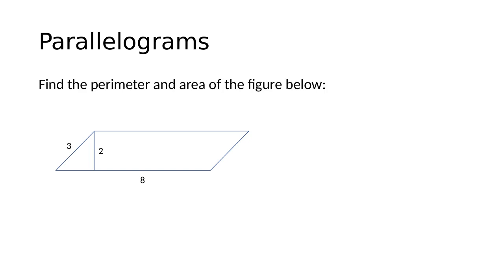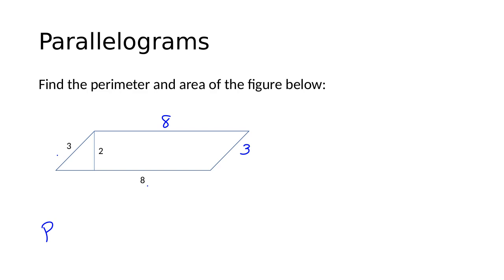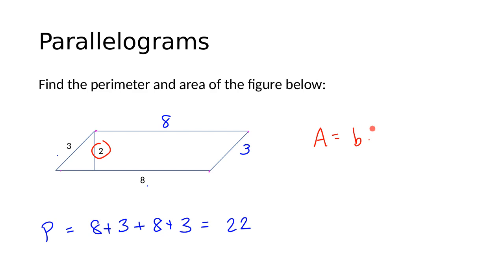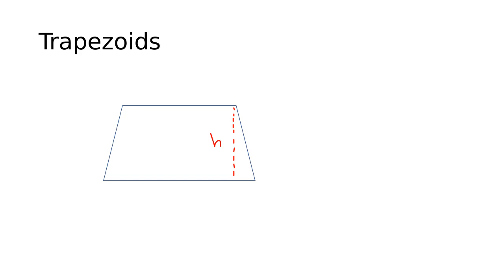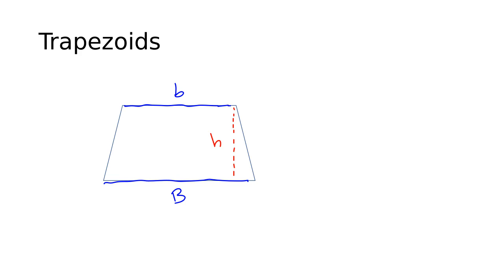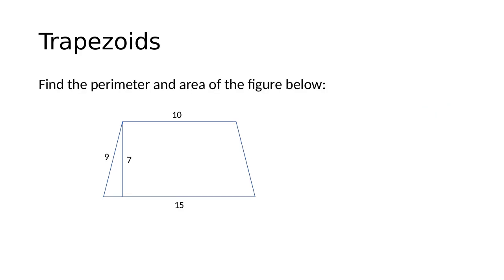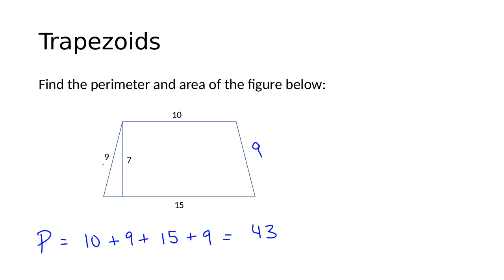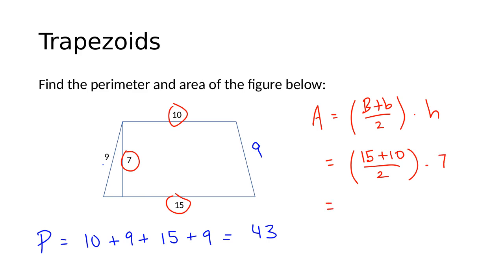Parallelograms and Trapezoids